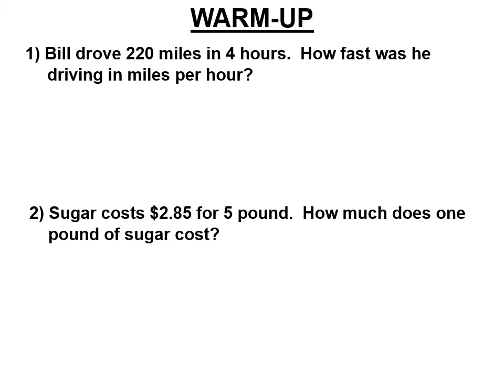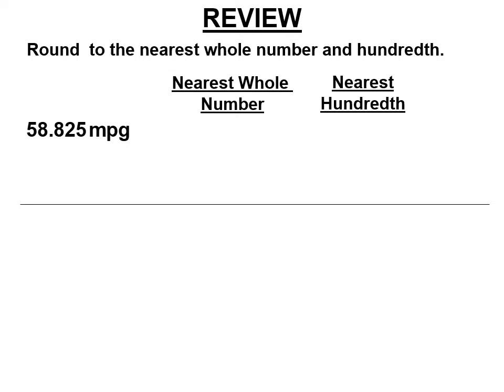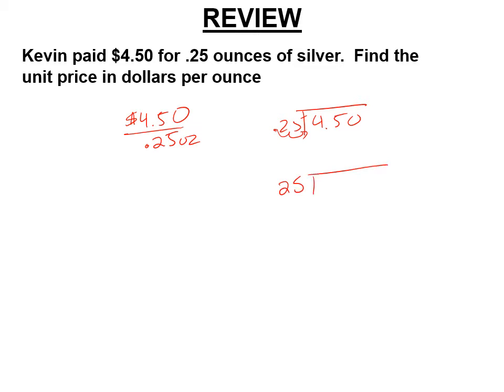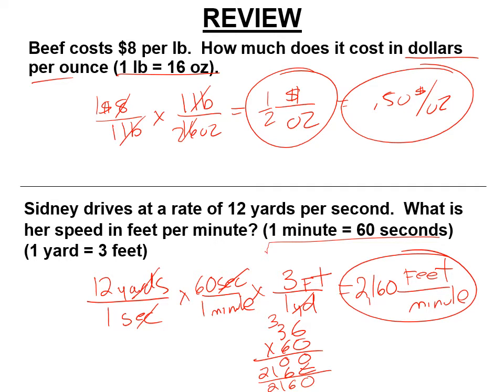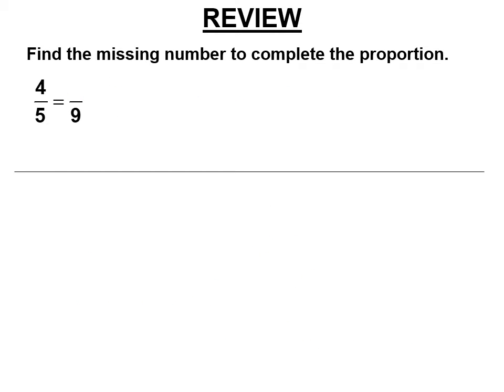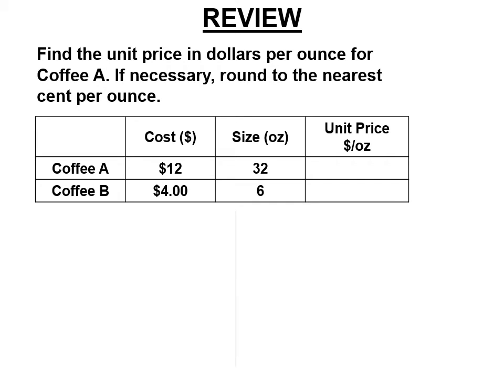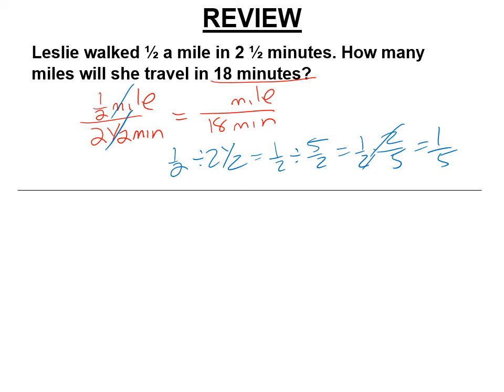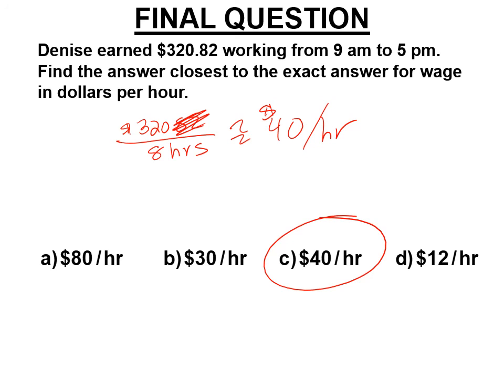Review Unit 4 Unit Rates and Proportions